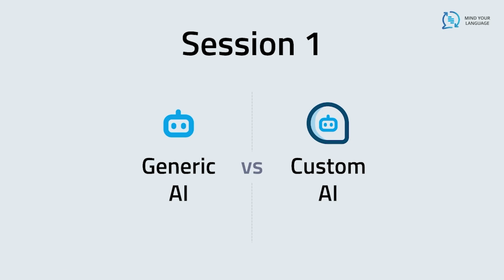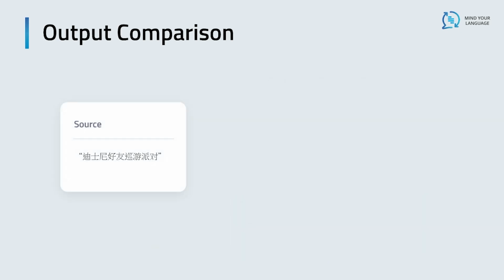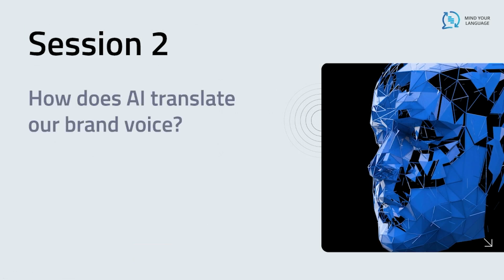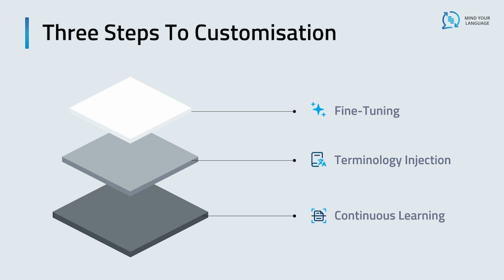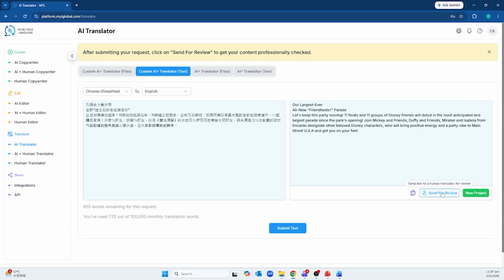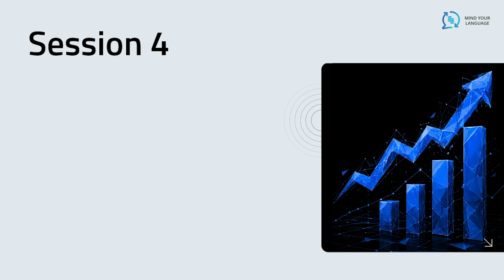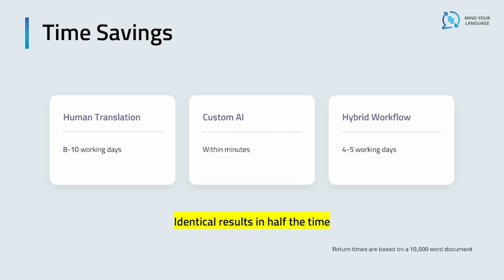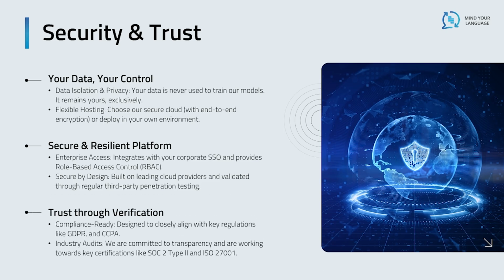MYL Webinar – Why Custom AI Is The Ultimate Game Changer For Global Brands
In this MYL webinar, we explore why Custom AI Translation engines are becoming a game changer for global brands that need faster, more consistent and more cost-effective multilingual content.

Generic AI translation can produce technically accurate results, but it often misses brand voice, industry terminology, cultural nuance and approved naming conventions. MYL’s Custom AI Translation approach is built around your company’s existing language assets, glossaries, translation memory and human review process, helping global teams produce translations that are more accurate, more consistent and more aligned with the way your brand actually communicates.

Across the full webinar, we cover:

Session 1 – Generic AI vs Custom AI
Session 2 – How AI Captures Your Brand Voice
Session 3 – The Power Of The Hybrid Model
Session 4 – ROI And Cost Comparison
Session 5 – Enterprise-Grade Data Security

You will learn how MYL’s Custom AI Translation framework combines fine-tuning, terminology injection, continuous learning and expert human review to support high-quality translation at scale. The session also explains how brands can reduce translation costs, speed up localisation workflows and protect sensitive company data while maintaining a consistent brand voice across markets.

to start a conversation.